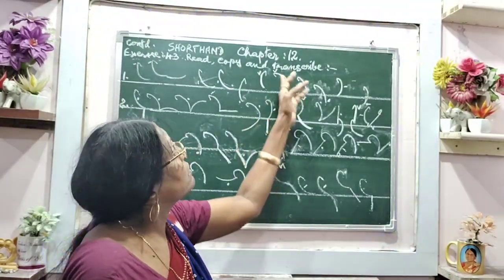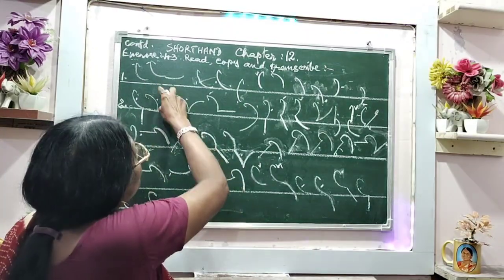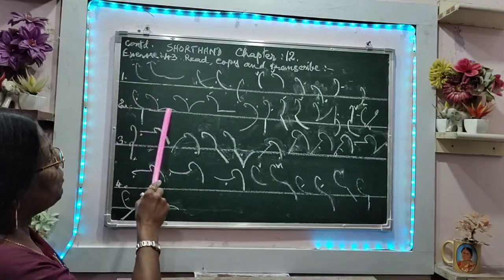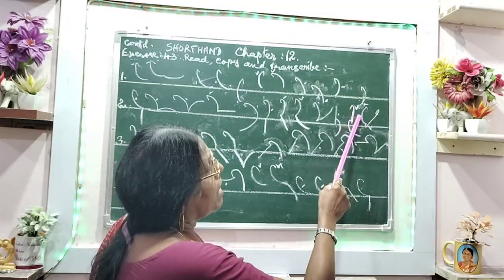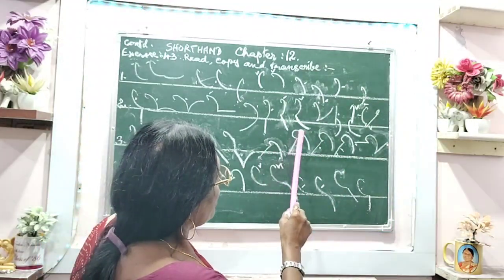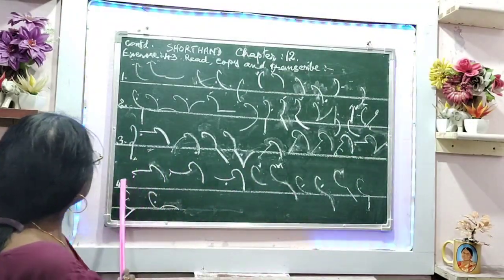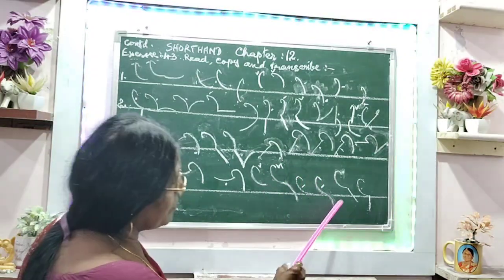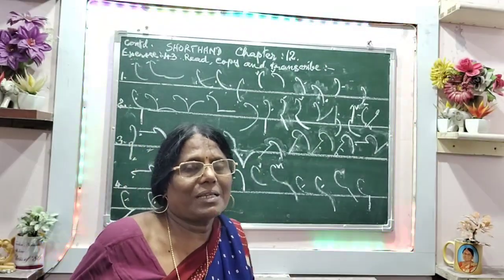Chapter : 12 - Exercise - 43